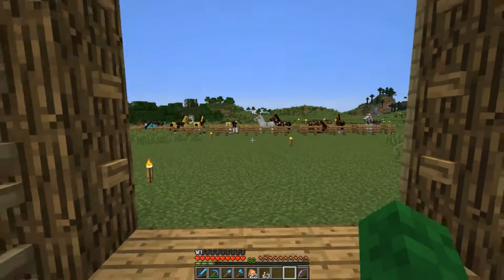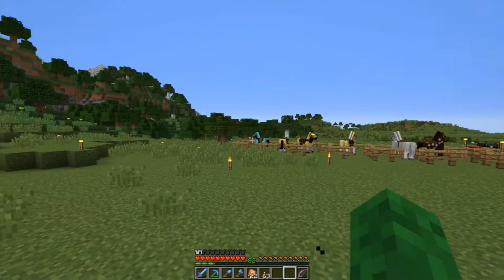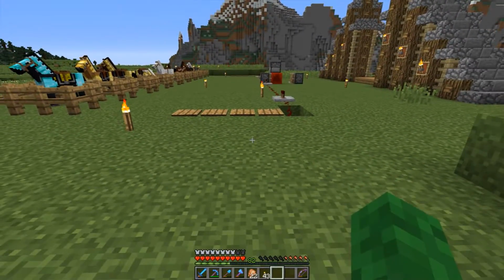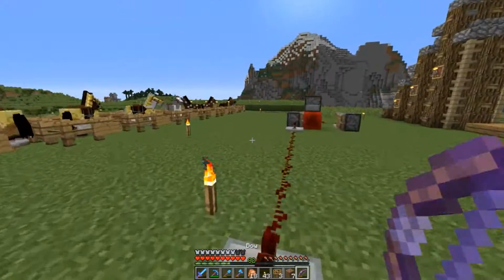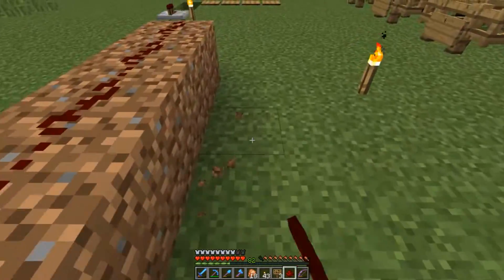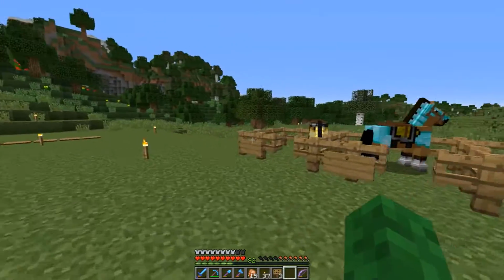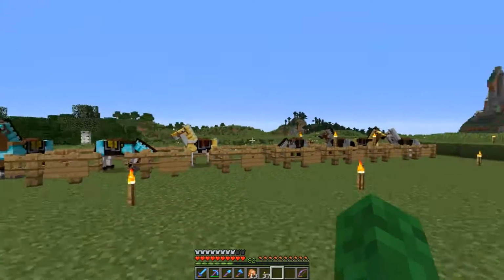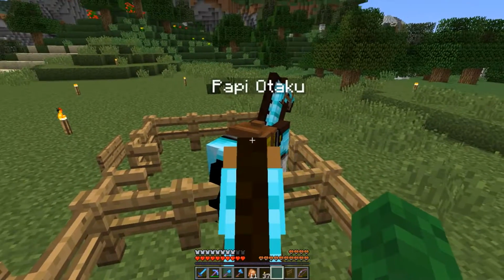iCraft SMP [S2-51] Hay, You There! Horse | Minecraft Vanilla 1.8 Survival Let's Play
What's poppin friends and fam... Welcome back to iCraft!
Minecraft 1.8 Vanilla Survival Multi-Player SMP Server Let's Play
1080p - 60fps { \-V-/ }-=-{SHOW MORE}-=-{ \-V-/ }

I spend time at the new base location testing some horses speeds as well as giving them names and armor! :D

~-=-+-=-~ iCRAFT SMP INFORMATION ~-=-+-=-~

iCraft SMP is an invite only white-listed vanilla Minecraft server for Content Creators, started in version 1.8. We are a friendly community of Minecrafters brought together to play, record and have fun! WE ARE NOT ACCEPTING APPLICATIONS.

~-=-+-=-~ iCRAFT FAMILY ~-=-+-=-~

~-=-+-=-~ IMPORTANT LINKS ~-=-+-=-~

~-=-+-=-~ CHANNEL ART ~-=-+-=-~

~-=-+-=-~ ABOUT LUUKZILLA ~-=-+-=-~

My name is Luke, but I go by luukzilla on YouTube. I am a young adult (kid at heart) with have a job working at a popular local diner. On my channel, I'm mainly a Minecraft let's player, but occasionally you'll see other types of content on my channel. I'm the Owner of a Minecraft vanilla survival server called "iCraft SMP". I am friendly, creative and a serious YouTuber. I try my best to produce quality content in hopes of becoming a professional YouTuber one day. I promise to do everything I can to make content that you will enjoy!

~-=-+-=-~ ABOUT MINECRAFT ~-=-+-=-~

Minecraft is a sandbox independent video game originally created by Swedish programmer Markus "Notch" Persson and later developed and published by the Swedish company Mojang since 2009. The creative and building aspects of Minecraft allow players to build constructions out of textured cubes in a 3D procedurally generated world. Other activities in the game include exploration, gathering resources, crafting, and combat. Multiple gameplay modes are available, including survival modes where the player must acquire resources to build the world and maintain health, a creative mode where players have unlimited resources to build and the ability to fly, and an adventure mode where players play custom maps created by other players.

~-=-+-=-~ EXTRA EXTRA ~-=-+-=-~

If you are reading this, then you are the true MVP and I highly appreciate you taking the time to watch my video as well as read the description. It's people like you that keep me encouraged to make youtube videos. Thanks for being great! Hope to see you soon! Remember to have a good night/day/morning/evening... Whatever it is for you, have a great one! And I will catch you next time! Peace out girlscouts! :D